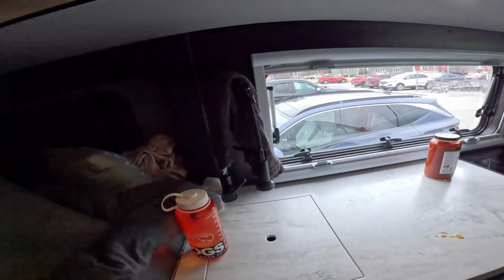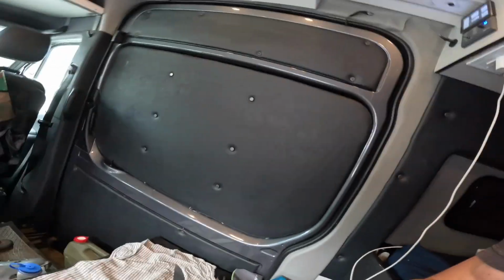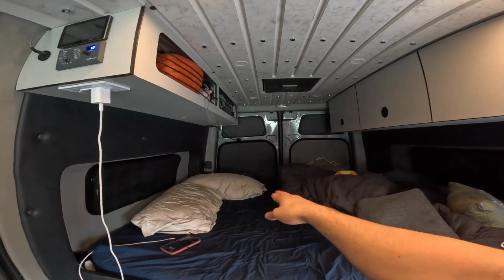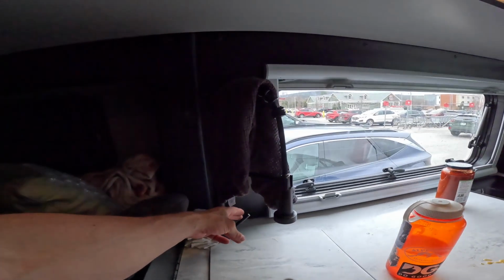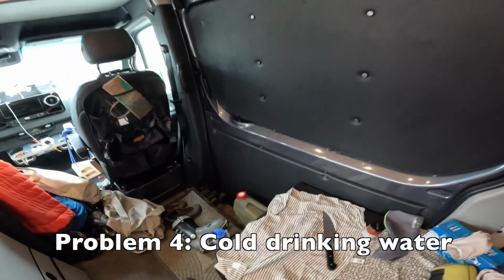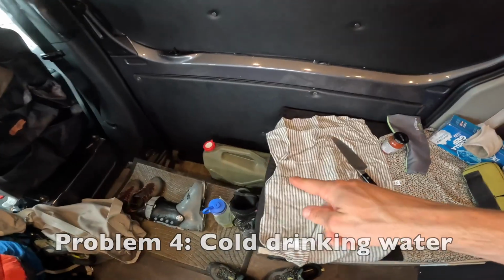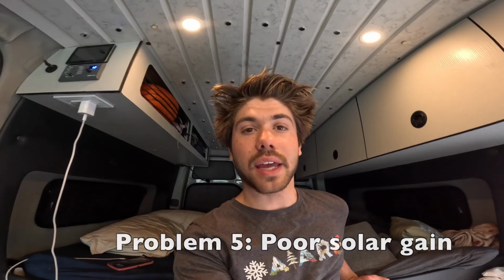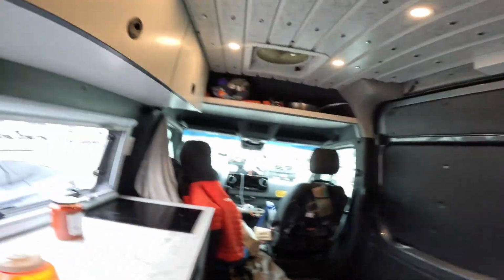How To Survive Winter Van Life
While living in a Sprinter is certainly pretty cushy, in the winter, it can be pretty challenging. In this video, ill tell you about 4 problems I encountered this winter and how I solved them.

Challenges I encountered this winter:
2:51 Poor Heat Distribution
4:25 Thawing Frozen Pipes
5:36 Gray Water Tank Won’t Drain
8:02 Drinking Water Is Always Too Cold
8:31 Poor Solar Gain / Low Battery